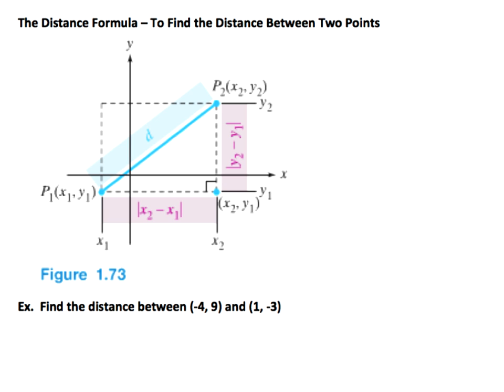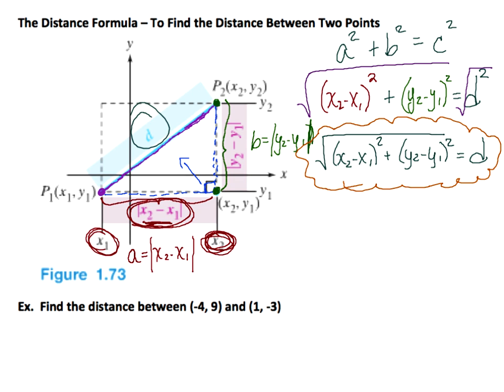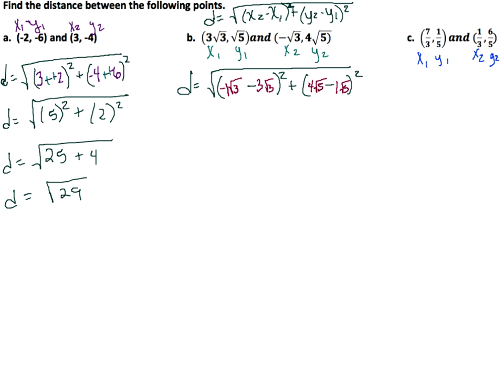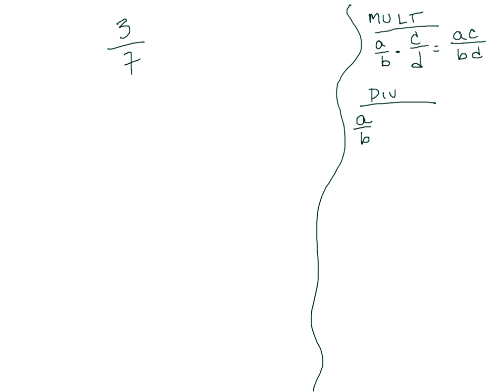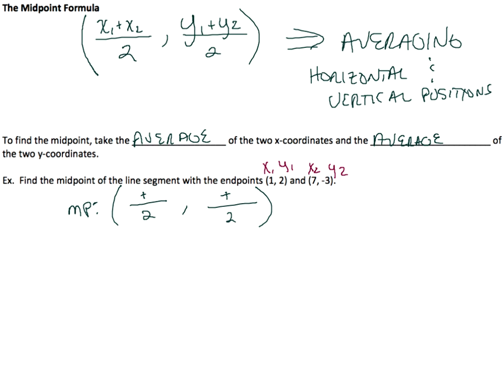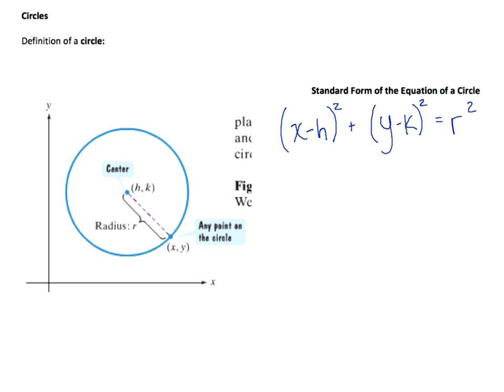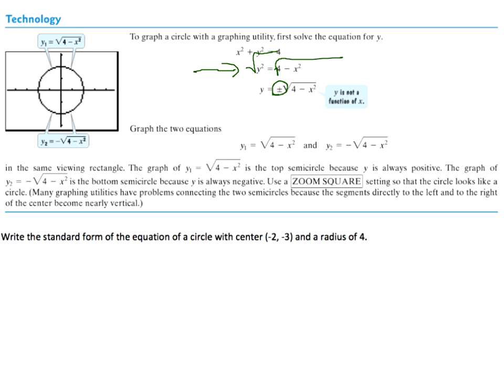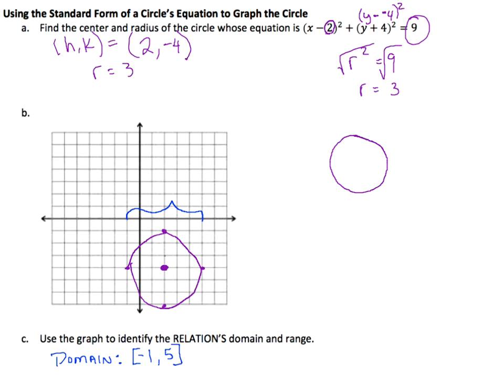MATH 1111 - 1.9